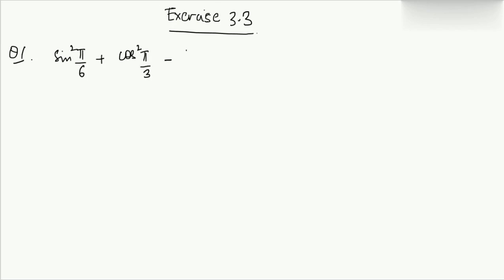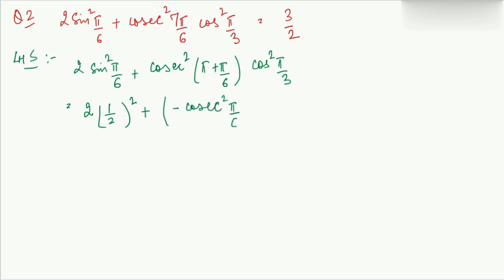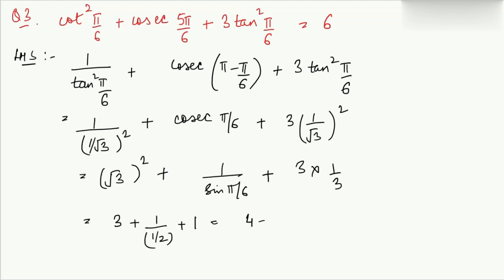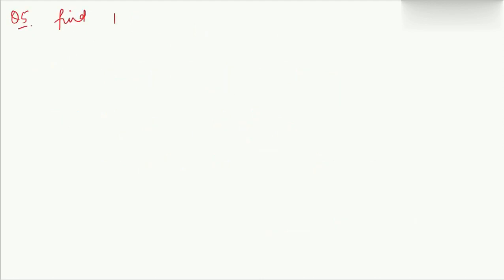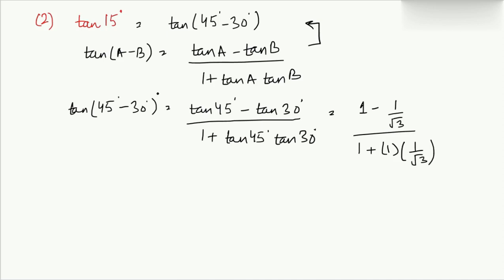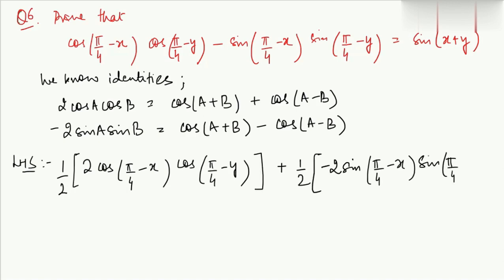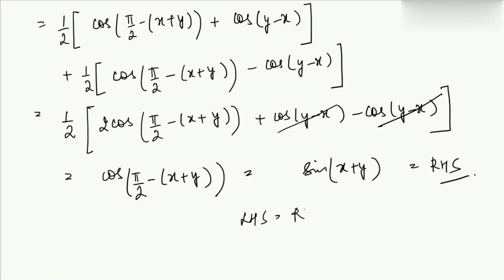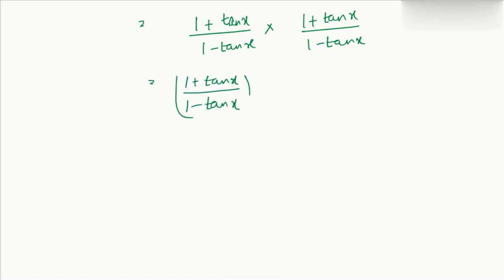Usage of Trigonometric Identities in Exercise 3.3 (Q1–7)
In this video, we are studying chapter 3, trigonometric functions, where I have discussed solutions (Q1–7) of Exercise 3.3 using trigonometric identities.